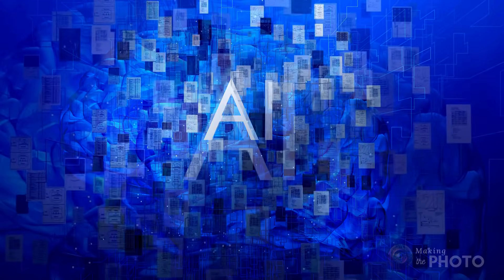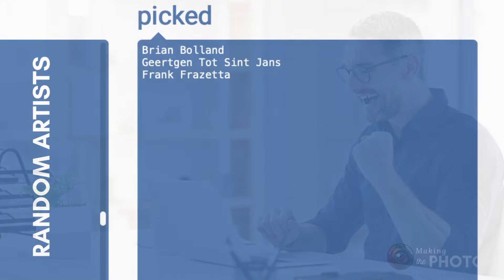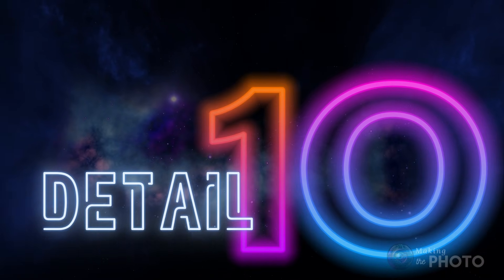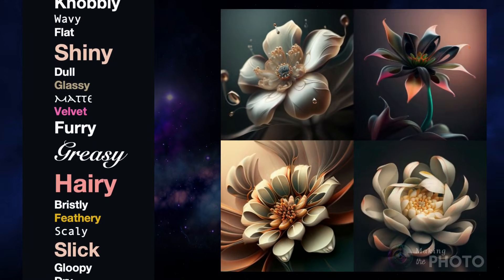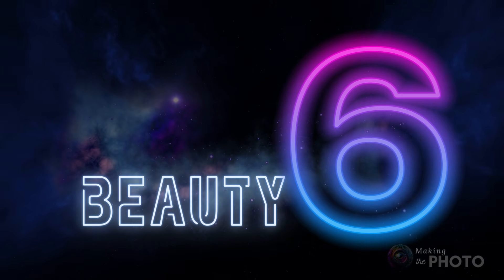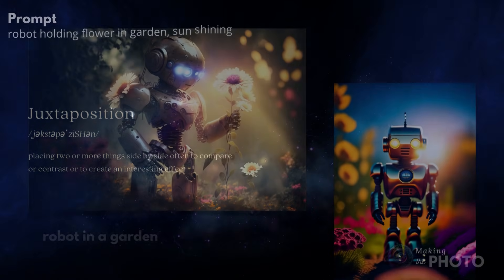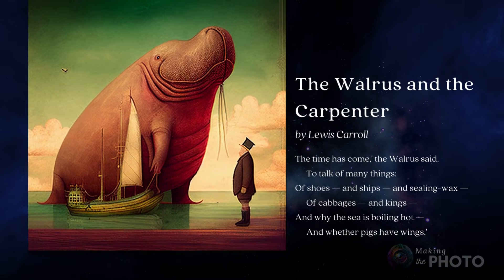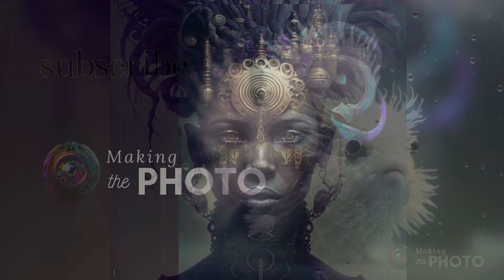Secrets to Creating Stunning AI Images: Expert Prompts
Are you tired of using the same old prompts for your AI images? Are you looking for ways to make your AI images stand out? In this video, I'm going to blow your mind with 12 of the wildest and most unexpected prompt tricks. Known only by the experts.

These expert image prompts will help you create one-of-a-kind, jaw-dropping AI images. Most of these tricks work in Midjourney, Stable Diffusion, and Dall-E

What are the secrets to creating stunning AI images?

Images for this video created in Midjourney version 4 --style 4b

***Let us know your favorite prompting tricks in the comments below.***

VIDEO TIMELINE
0:00 Start
0:23 12 Style Fusion
0:57 11 Lighting Prompts
1:42 10 Detail Prompts
2:09 9 Texture Prompts
2:33 8 Prompting with Texture Images
2:59 7 Prompting for Repeated Patterns --tile
3:17 6 The Beautiful Magical Word
3:42 5 Punk It!
4:00 4 Use Juxtaposition
4:19 3 Random Prompts
4:40 2 Nonsense Prompts
5:02 1 Emoji-to-Image Prompts
GET MORE!
►The Ultimate prompting eBook!

Photos by Jenn Mishra via Midjourney, Stable Diffusion & Dall-E
Additional images by Yuri on Pixabay

Video created with Canva, Audacity, PowerPoint, & Runway